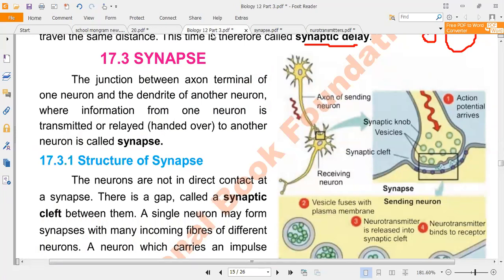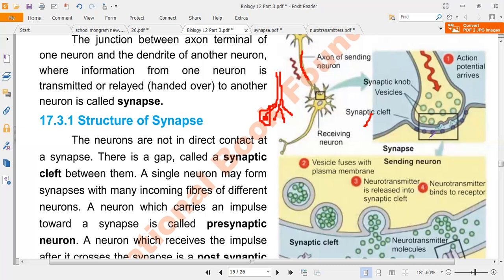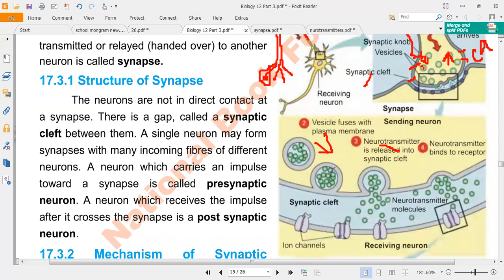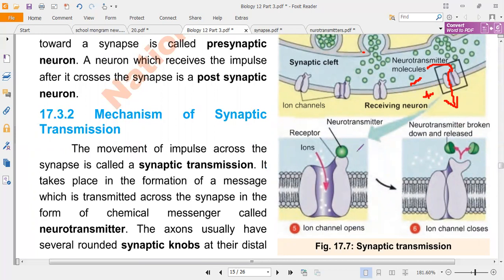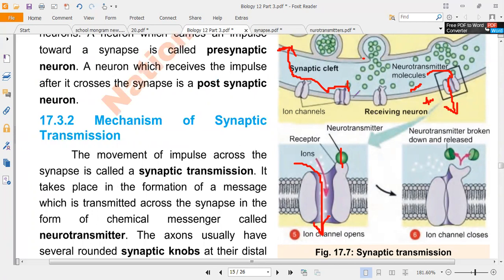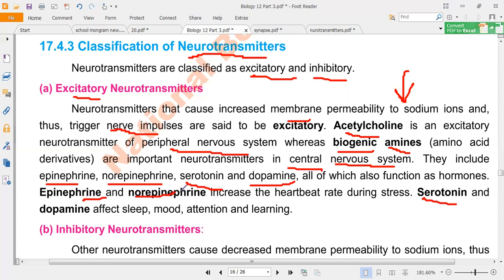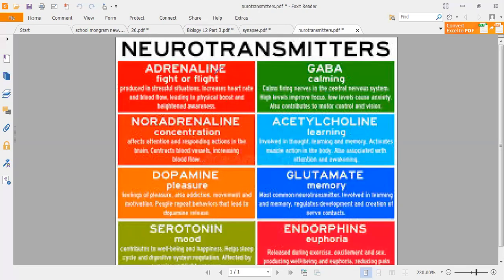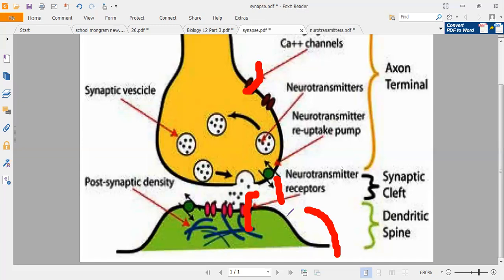Grade 12 Biology 20